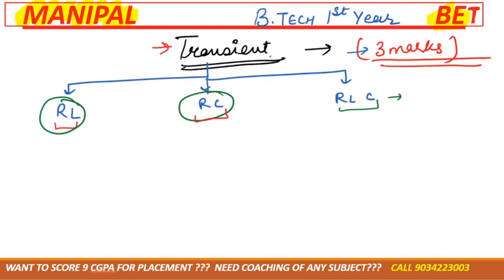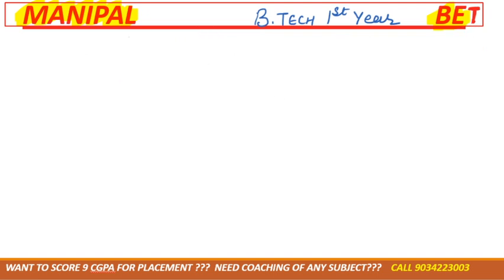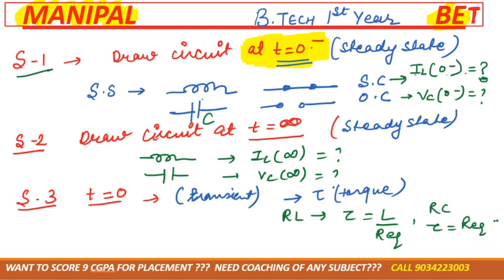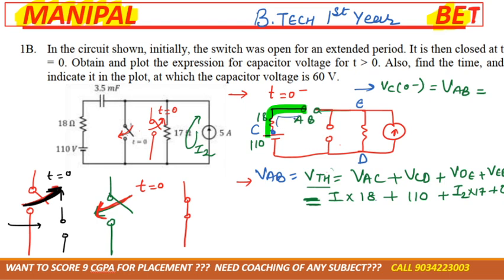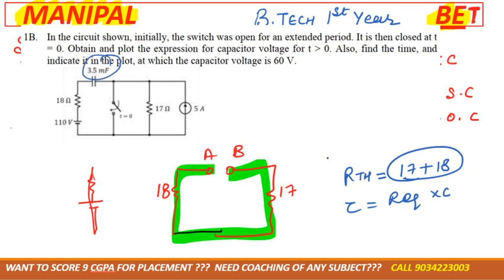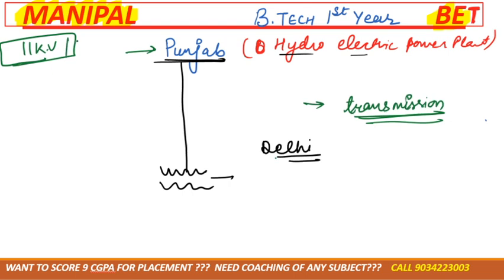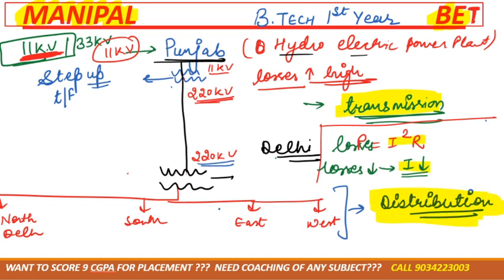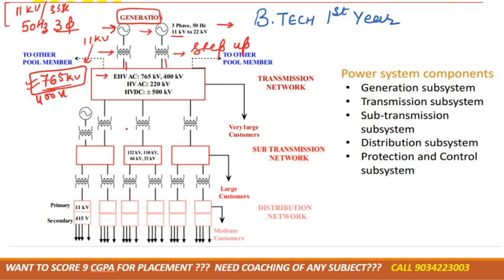manipalinstituteoftechnology module2 transient analysis-for RL & RC circuit calvoltage & current